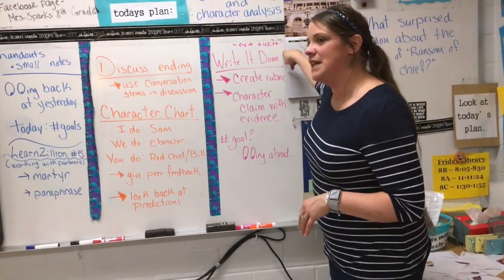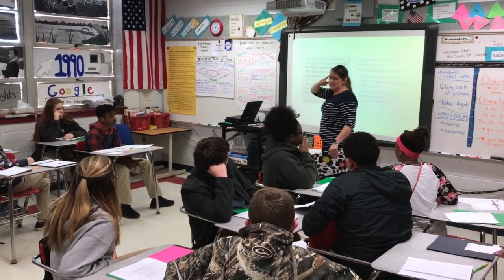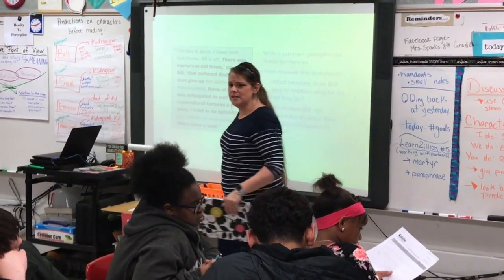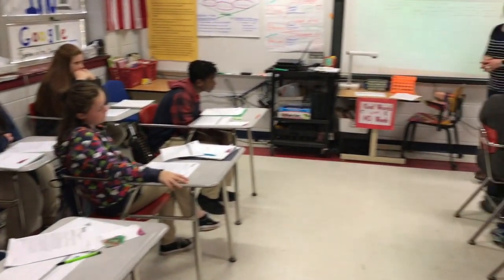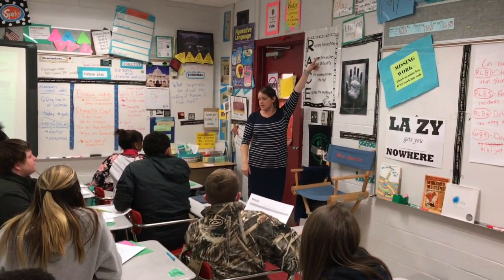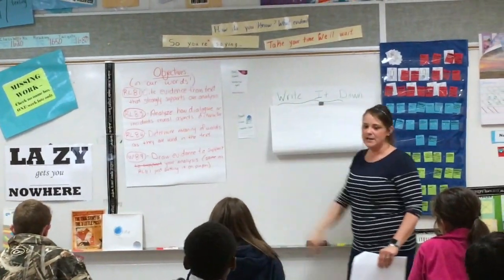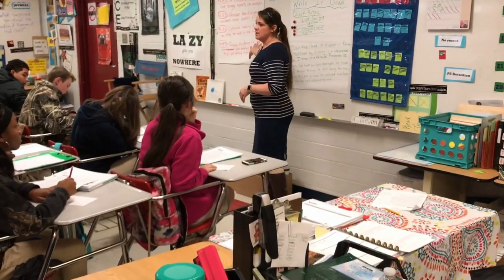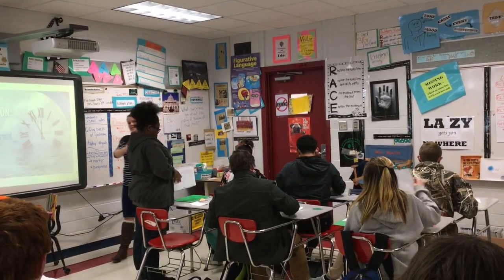Mrs. Sparks 8th Grade ELA, Ft. Necessity Jan. 2018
This video is about Mrs. Sparks 8th Grade ELA, Ft. Necessity Jan. 2018